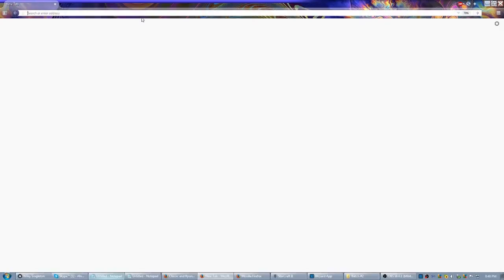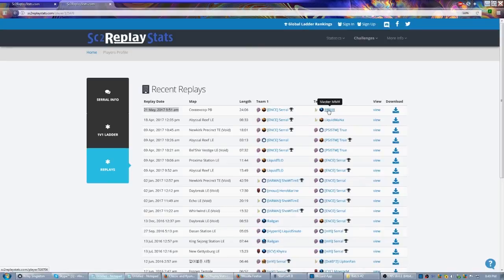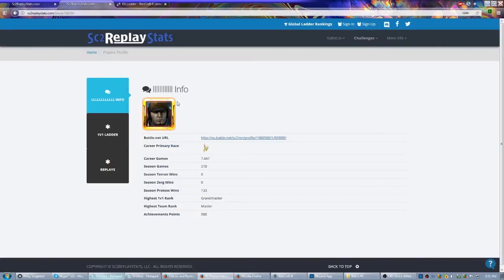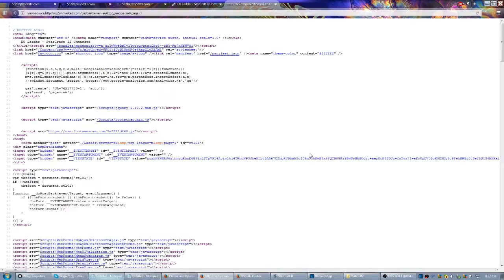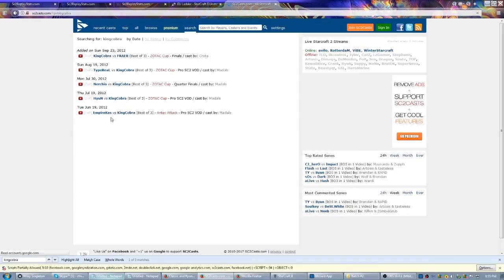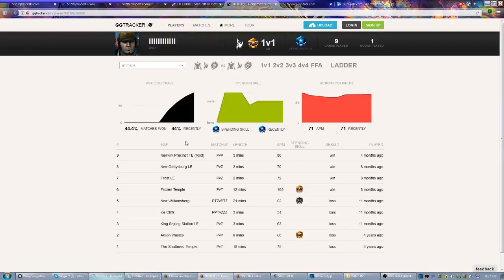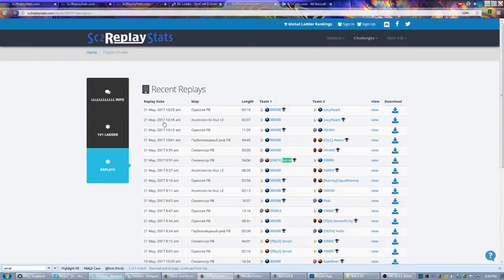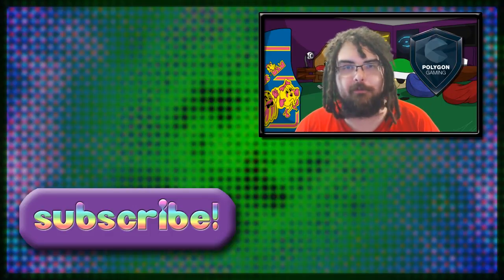Decoding Barcodes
Knowing who you are casting is a huuuuge thing especially when it comes to establishing a narrative. Barcodes throw that off, as well as potential stylistic implications. There are methods, however, that the dedicated replay caster could use to see behind the curtain.